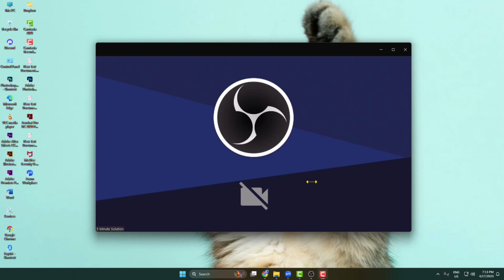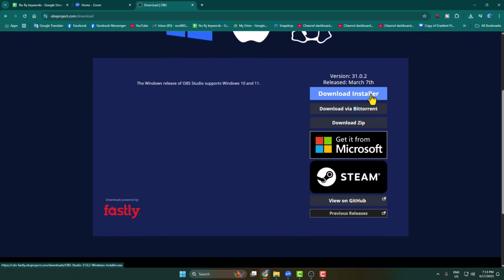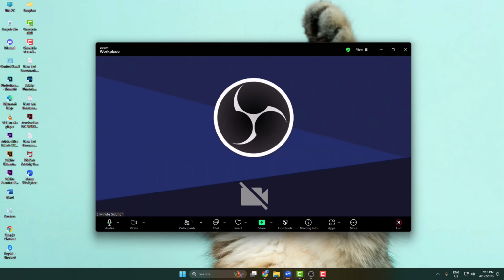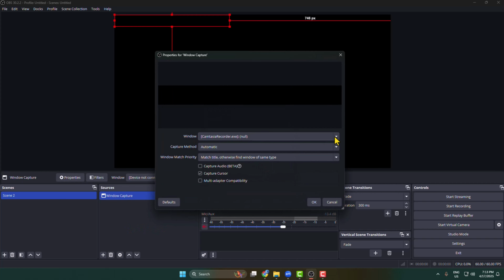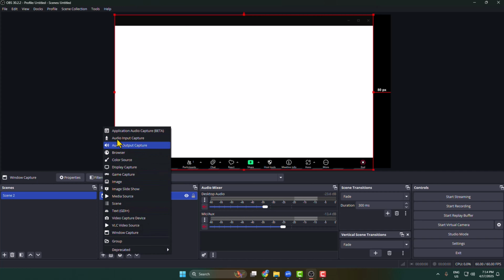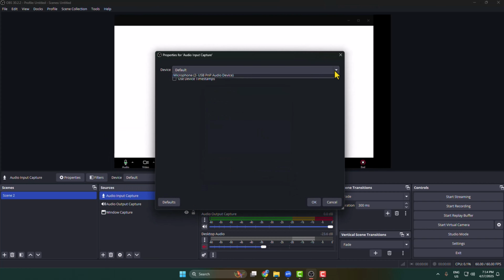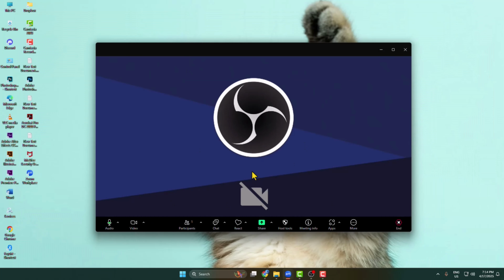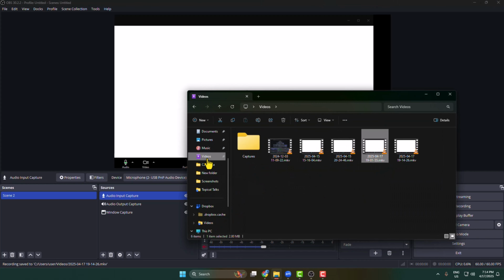How to record zoom meeting on computer with audio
Use this tutorial to learn how to record Zoom meetings locally to your computer, then share them with attendees. To record to the cloud, see the Record a Meeting to the Cloud tutorial.